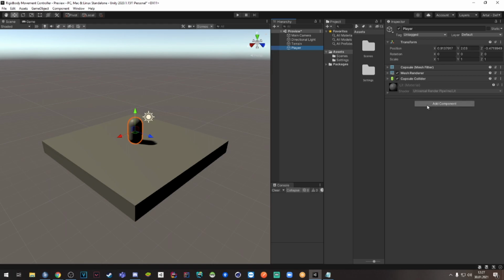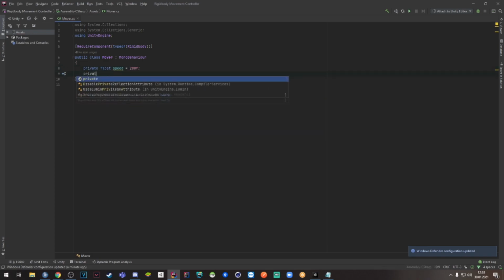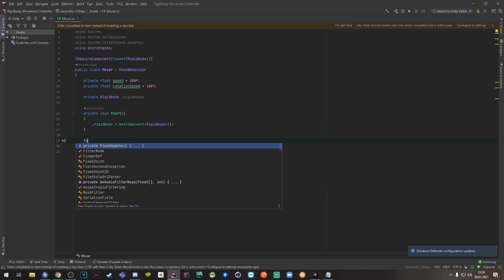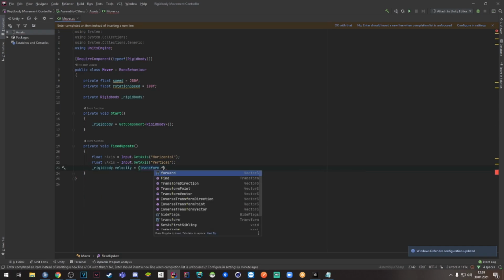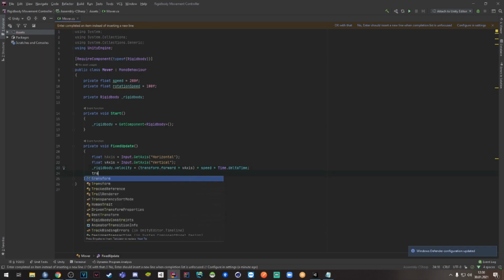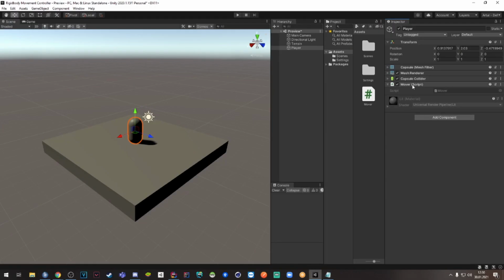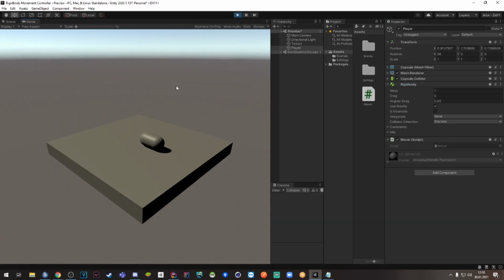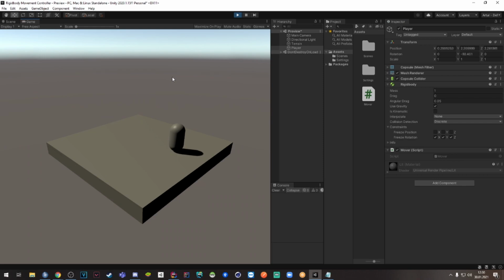Unity Rigidbody Player movement 3rd and 1st Person in 2 minutes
download from the Source code in our Discord!

i would love to help you out!

► All content is 100% free. I believe that education should be available for everyone. Any support is truly appreciated so i can keep on making the content free of charge.